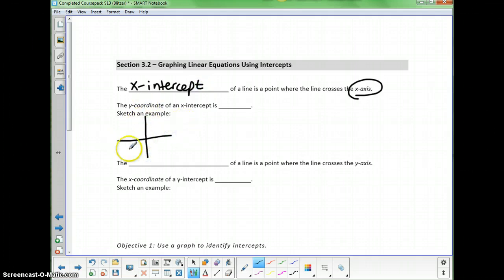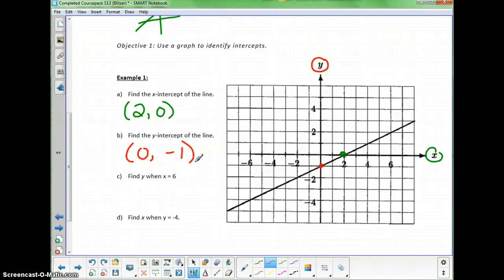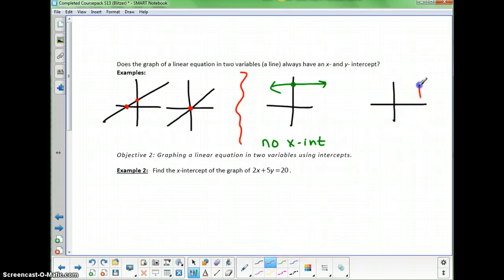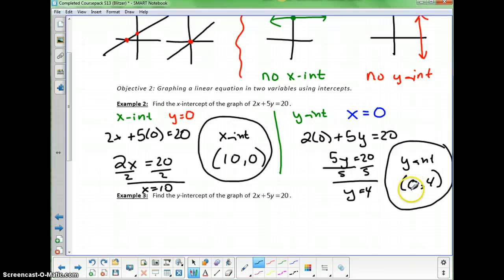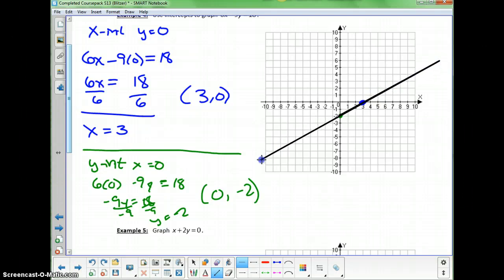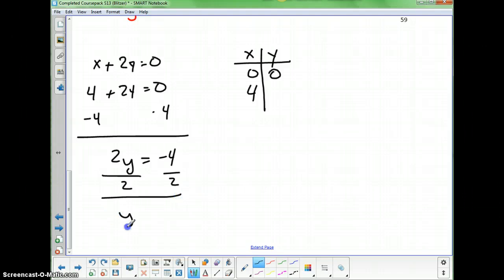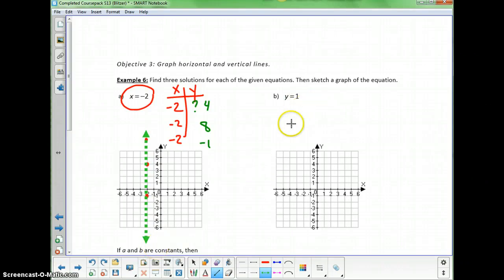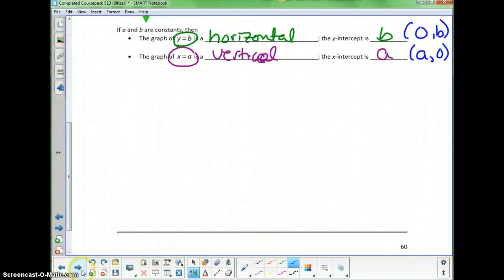(031 CP) Section 3.2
MAT 031 Course-Pack - Section 3.2: Graphing Linear Equations Using Intercepts